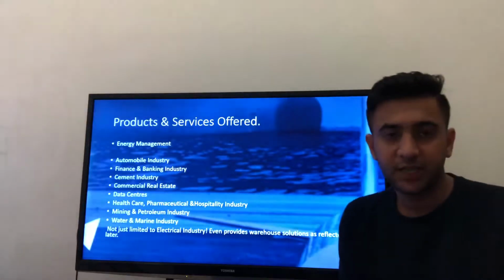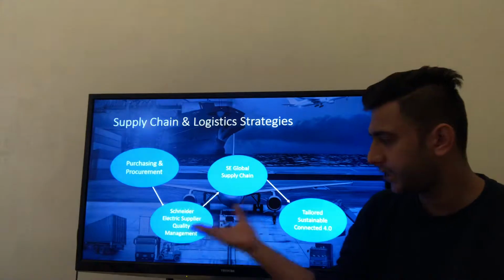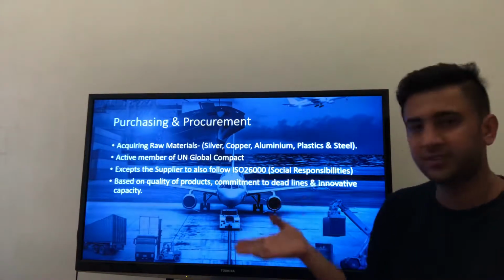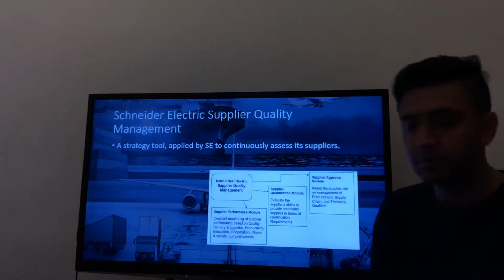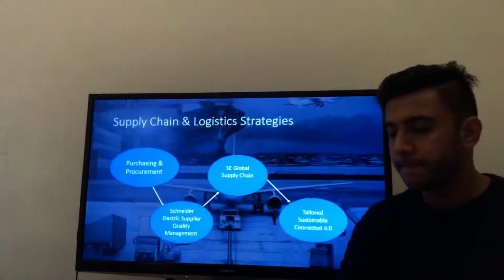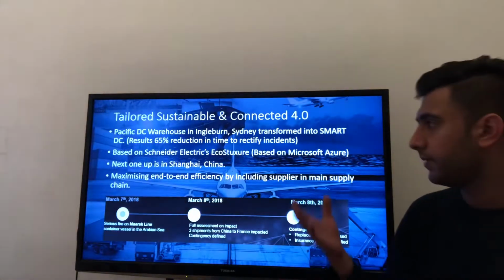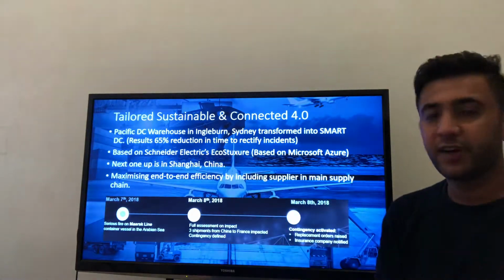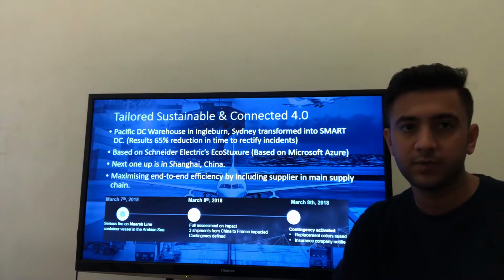AMN 430 INTERNATIONAL LOGISTICS MANAGEMENT